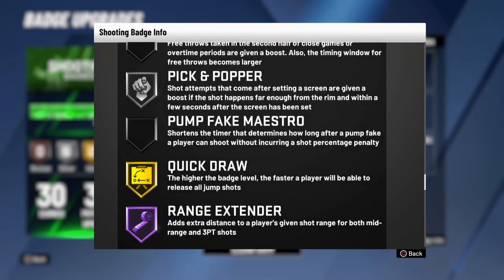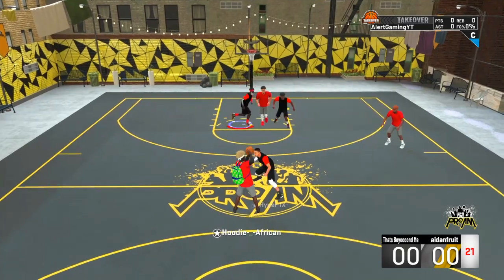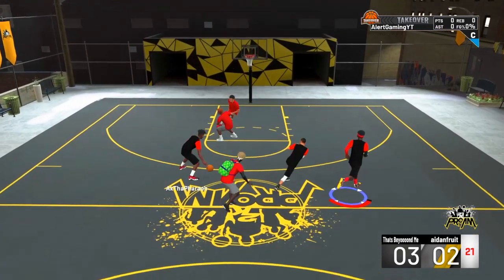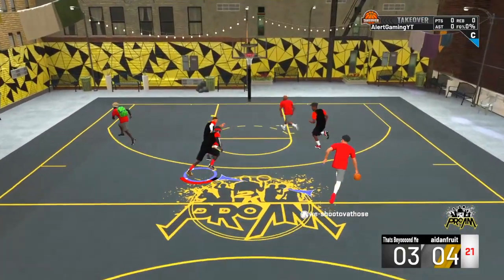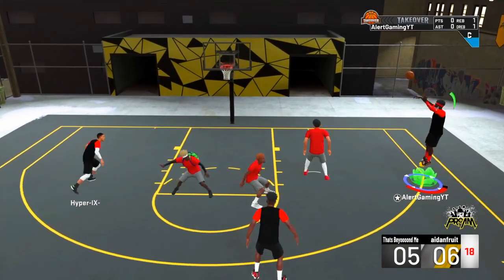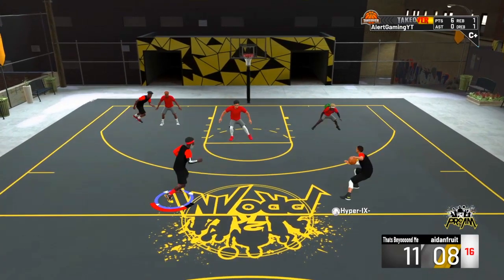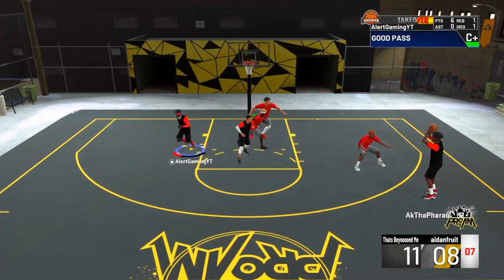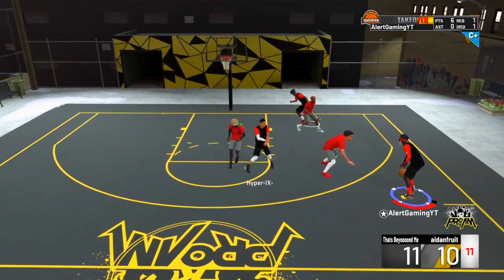IS GREEN MACHINE BADGE WORTH IT ??? - NBA 2K20 SHOOTING BADGES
Is GREEN MACHINE worth it ?? We take a look at how the badge affects how you play and much more...